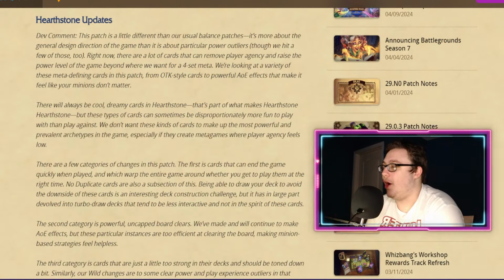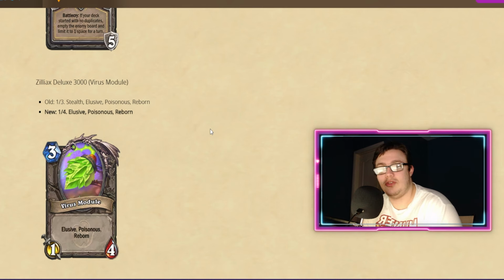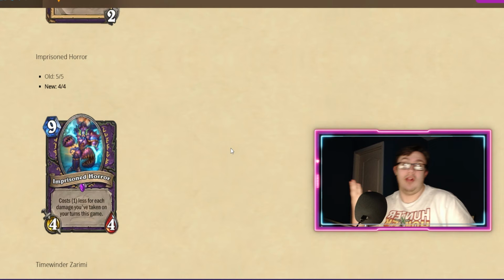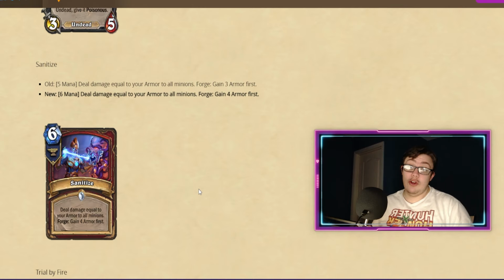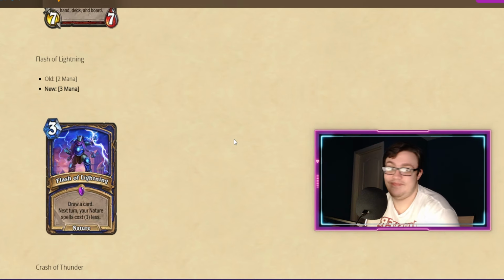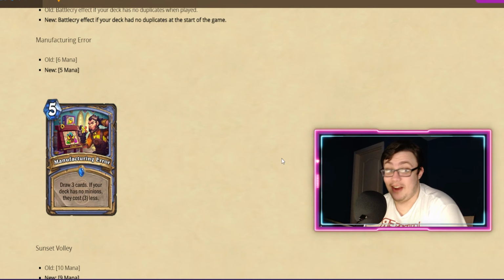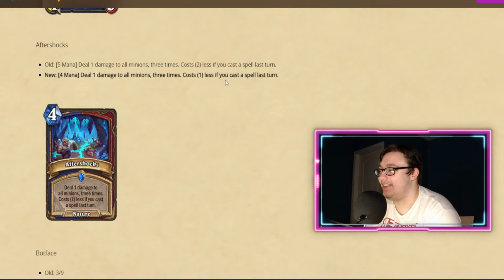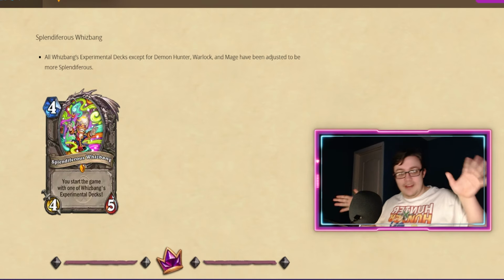THE BIGGEST HEARTHSTONE PATCH IN YEARS!